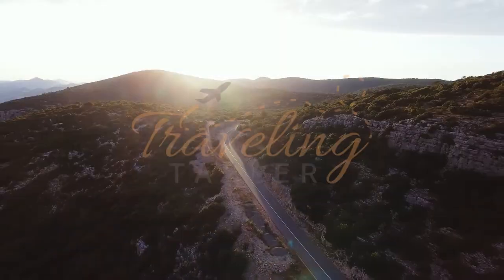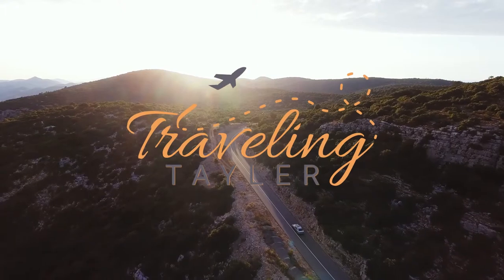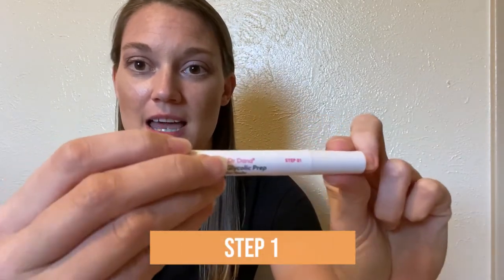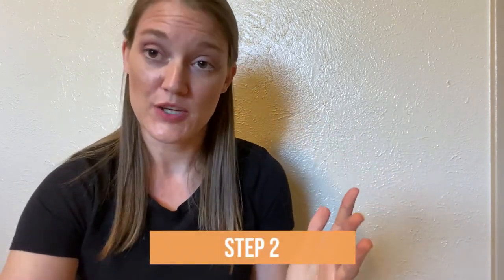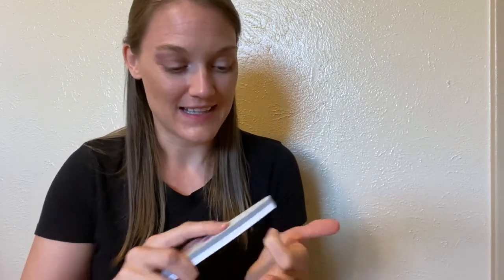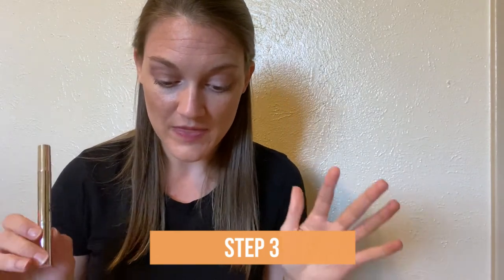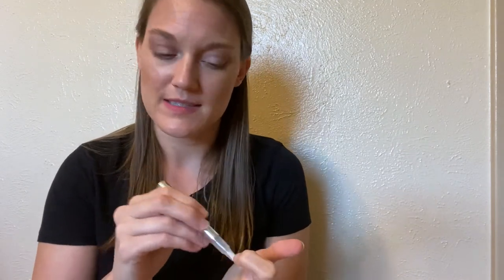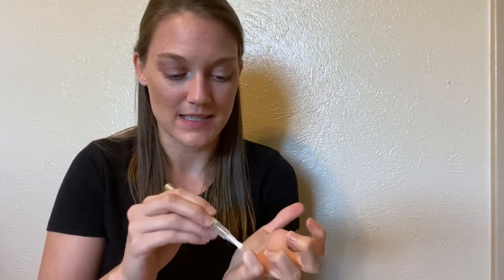Dr. Dana's Nail Renewal System Review & Demo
Today I review the NuSkin Dr. Dana Nail Renewal System product that I've been using all through quarantine while unable to get a manicure.

How to use Dr. Danas Nail System is really easy and fast and I show you the process in the video while going over the benefits. My results have been better than I could have expected!